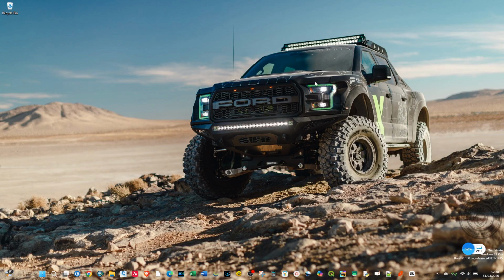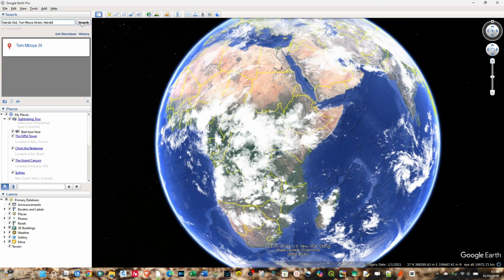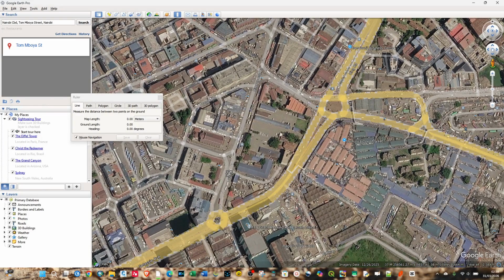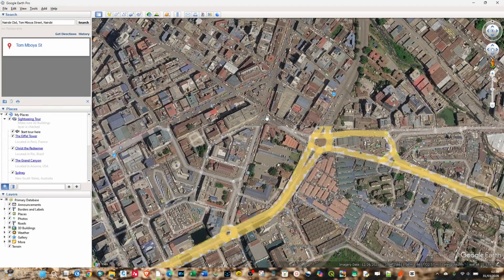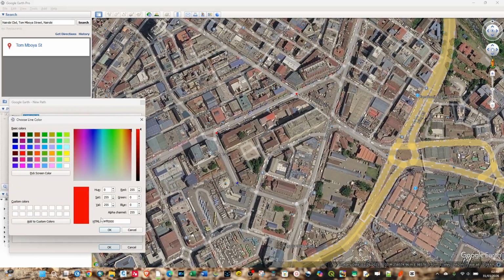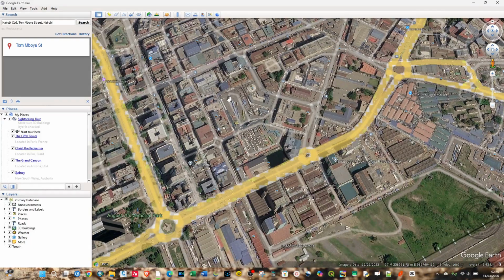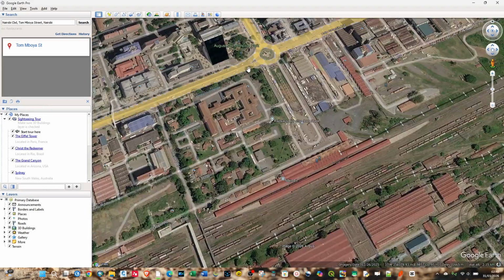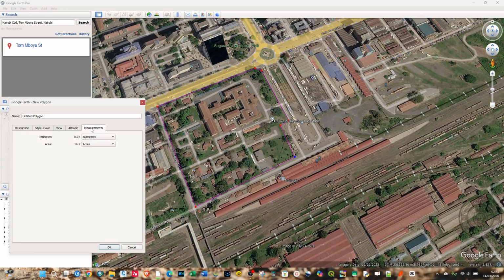How to Measure Land Area and Perimeter in Google Earth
Want to know the exact size of a piece of land without leaving your desk? In this tutorial, I show you step-by-step how to measure the perimeter and area of land in Google Earth Pro. Whether you are a land surveyor, a real estate agent, or a curious homeowner, this tool is incredibly powerful for getting quick estimates.

In this video, you will learn:

    I. How to find and use the "Ruler" tool.

    II. The difference between measuring a simple line vs. a polygon.

    III. How to change units (Meters, Feet, Acres, Hectares).

    IV. How to save your measurements and export them as a map.

    V. Pro-tips for getting the most accurate results using 2D and 3D imagery.